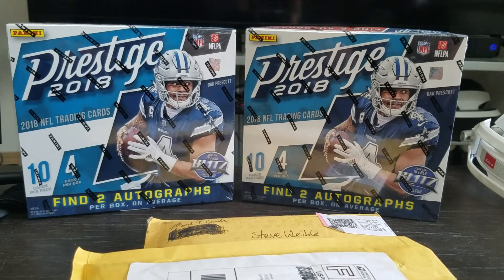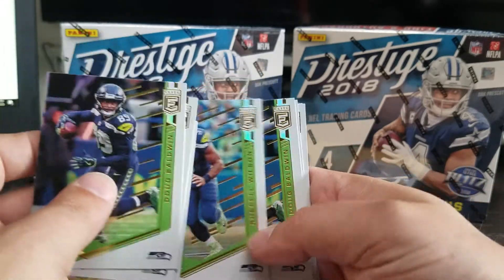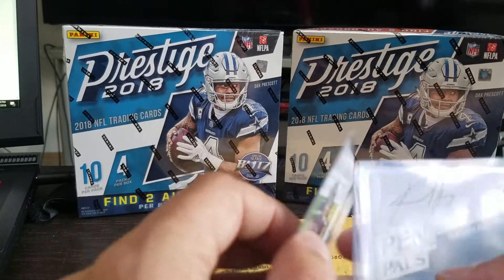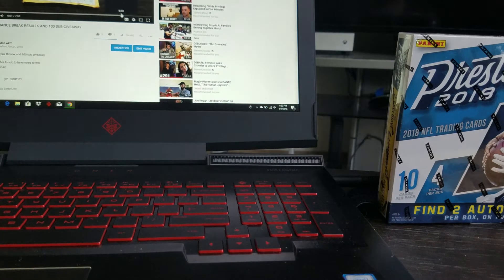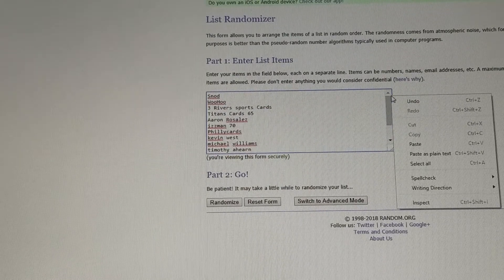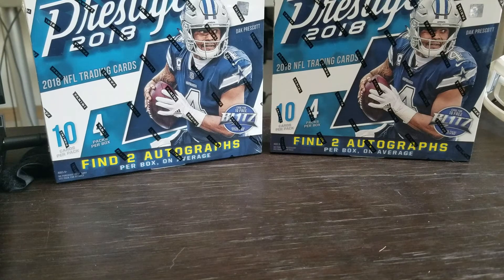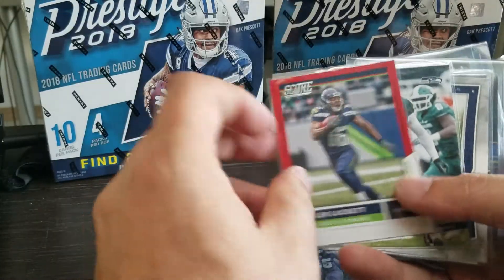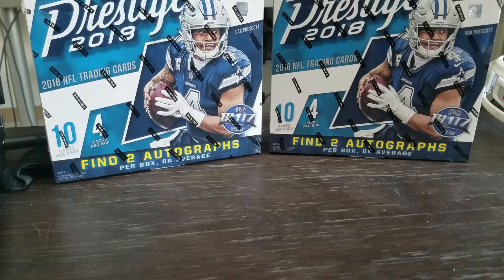Mail Day BIC and 4th & 9 with 100 sub give away results